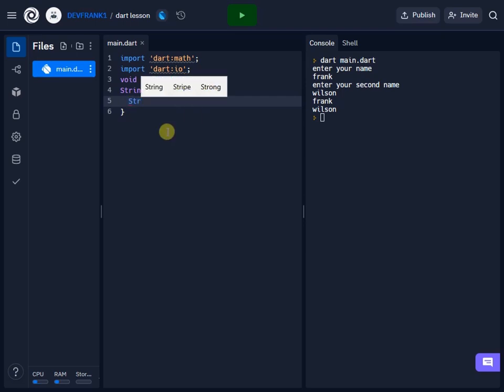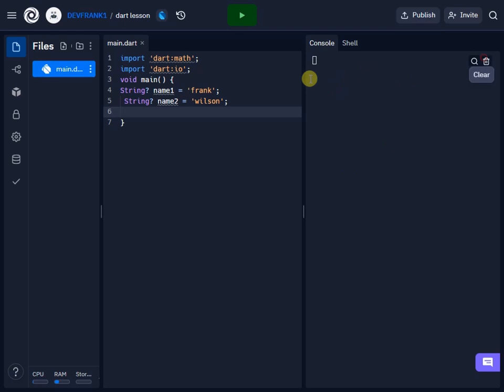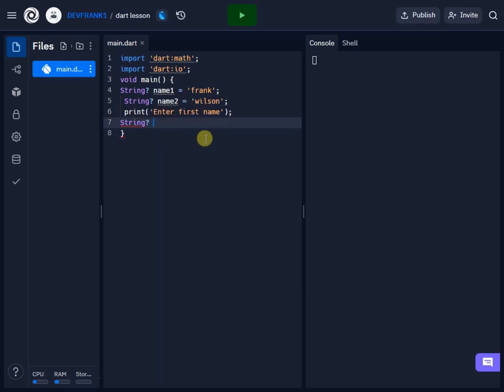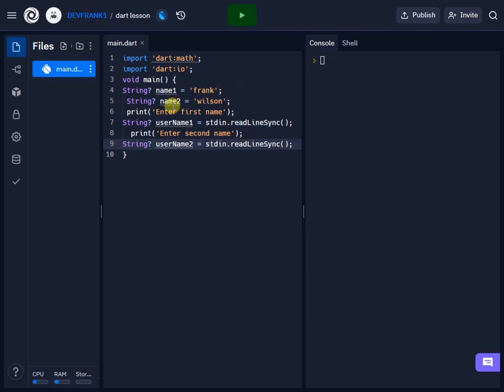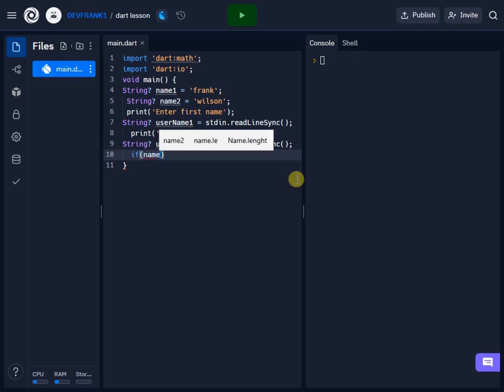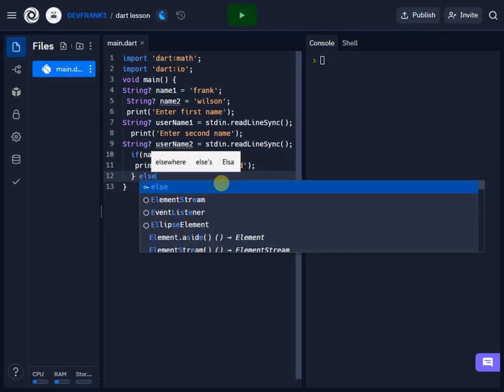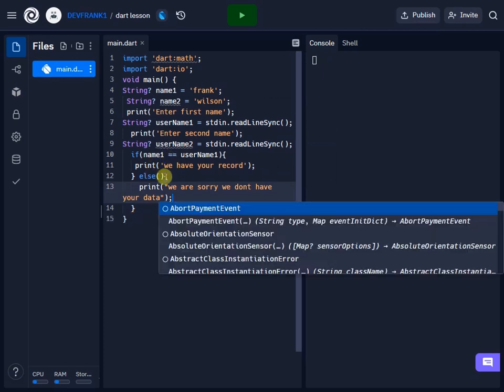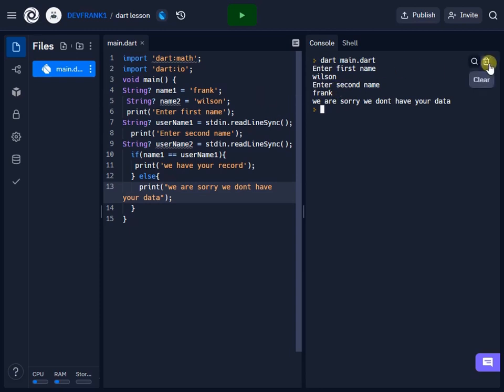If and Else in Dart - A Tutorial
In this tutorial, you will learn how to use and apply conditional statements in dart programming language such as IF, ELSE, ELSE IF and more.